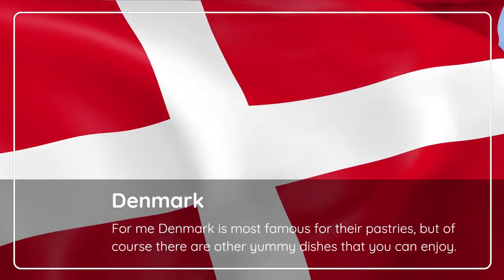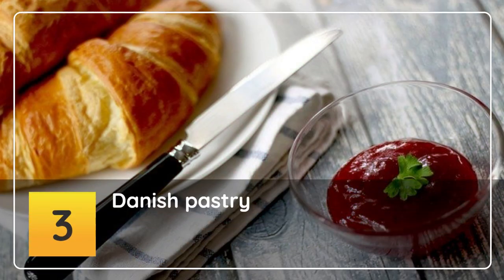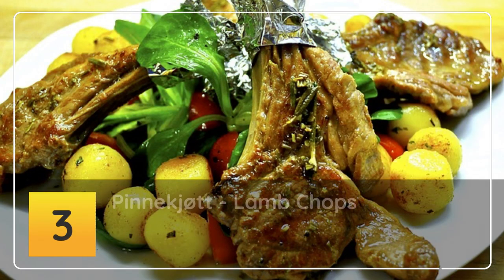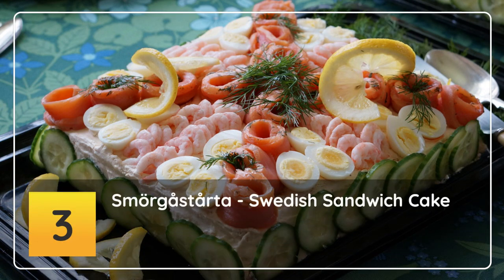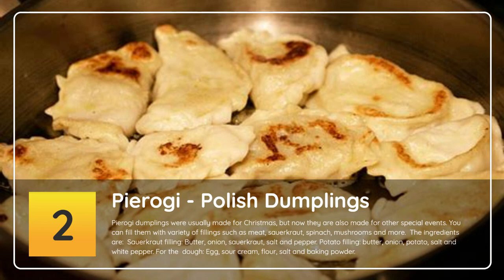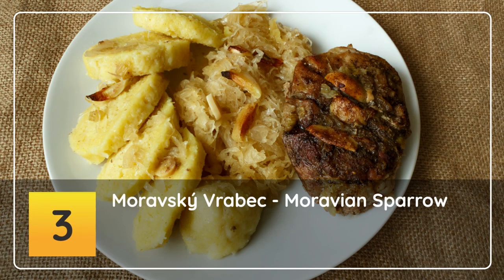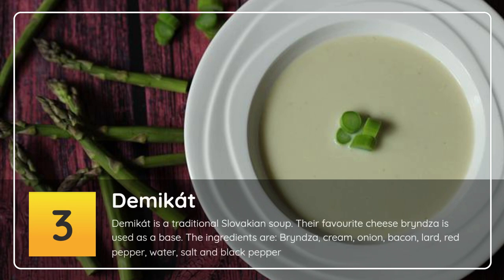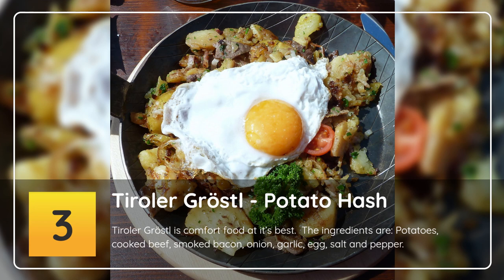AMAZING National Dishes of North and Central European Countries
Amazing National Dishes of European Countries. The dishes that you have to try if you go traveling to these countries: Denmark, Norway, Sweden, Poland, Czech Republic, Slovakia, Austria. Have fun!